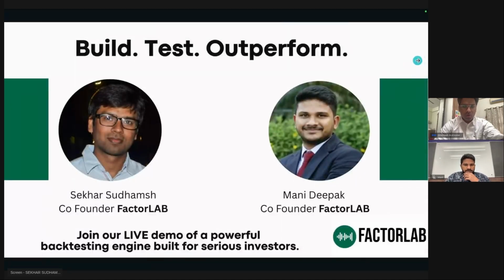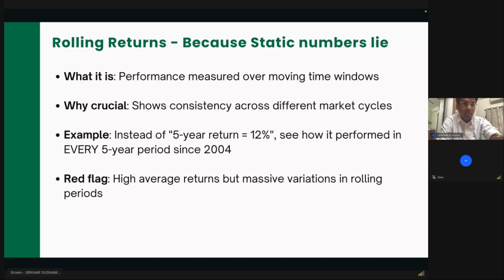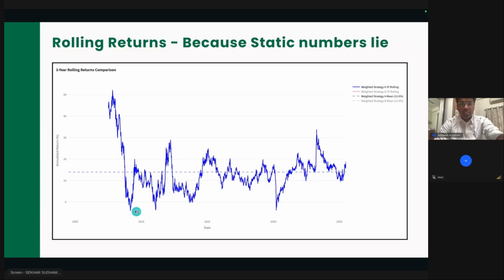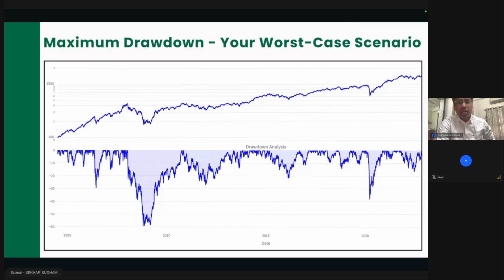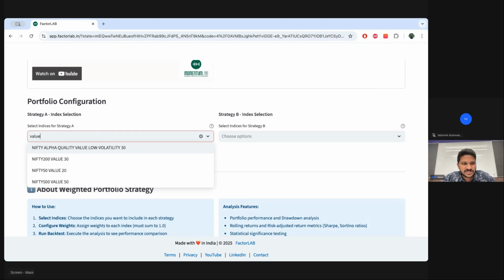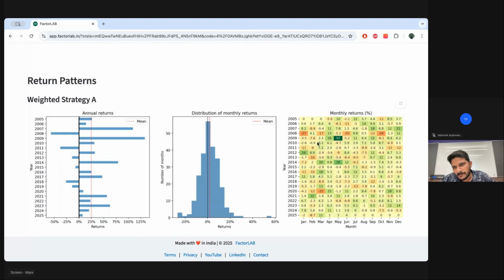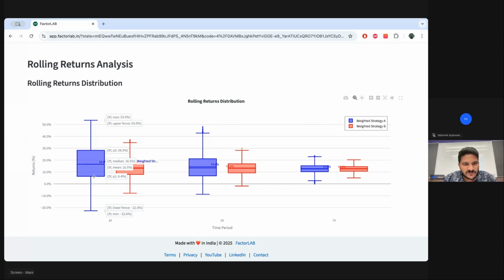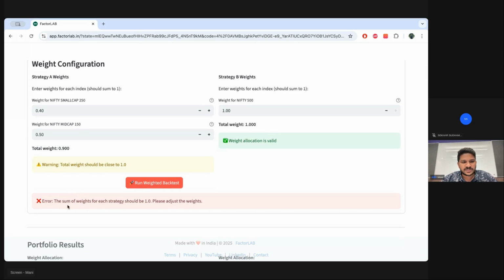A comprehensive tool to backtest Index strategies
🚨 Stop Guessing. Start Backtesting. 🚨

 🔍 One engine. Multiple lenses. Smarter index decisions.

Why it matters:
Most index investors rely on recent returns or hype.
 But…
 ❌ What about performance across cycles?
 ❌ What about drawdowns?
 ❌ What if it was just luck?

This platform changes that:

✅ Compare factor, sectoral, thematic, and market cap indices
✅ Test custom combinations (e.g., 60% Large Cap + 25% Value + 15% IT)
✅ See drawdowns, rolling returns, Sharpe ratios, and more
✅ Use statistical tests to separate skill from chance

💡 Imagine knowing how your strategy performed in 2008. Or 2020.

=== Timestamps ===

0:00 - Intro: Why we built this tool
1:00 - Common pitfalls in evaluating strategies
3:20 - Recency bias, cherry-picking, and return obsession
6:45 - 4 key metrics to evaluate strategies
8:10 - Rolling returns explained with examples
11:40 - Volatility: What it means and why it matters
14:50 - Drawdowns and underwater plots
17:30 - Consistency & statistical significance
22:56 - Tool demo: Creating and analyzing a backtest
28:30 - Deep dive: Comparing multiple indices & insights